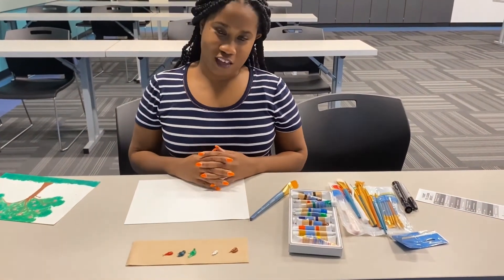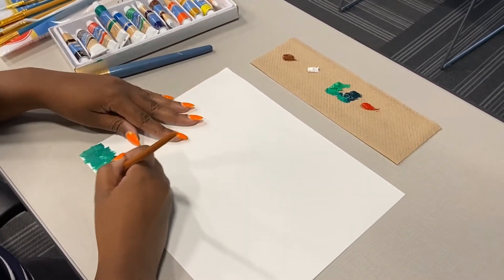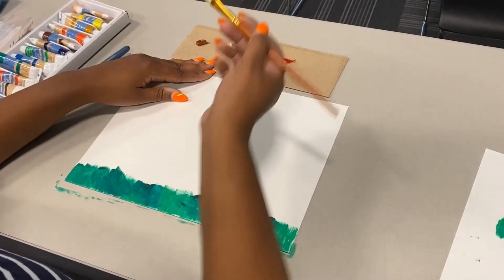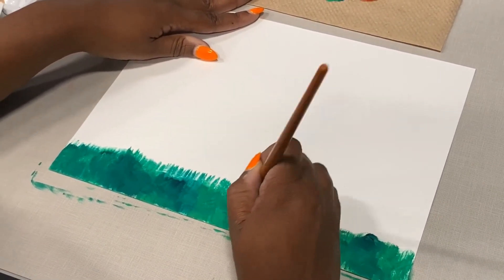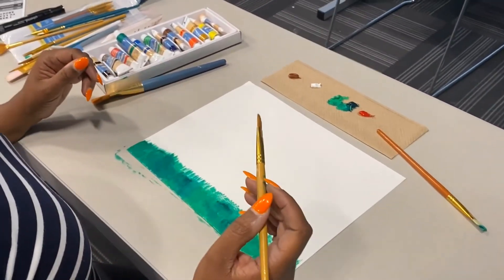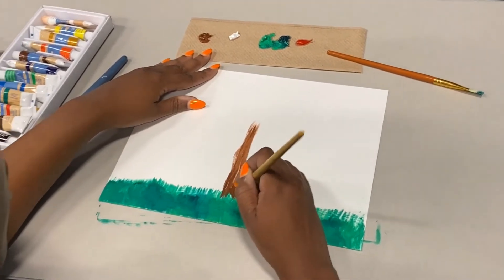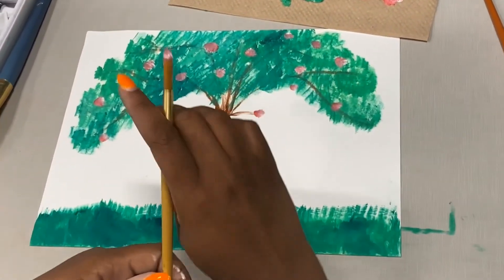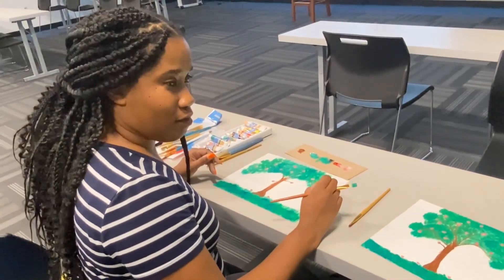Paint with Ms. Ariel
Join Ms. Ariel from Accessibility Services as she paints a colorful picture!